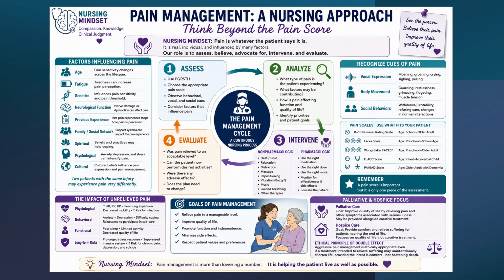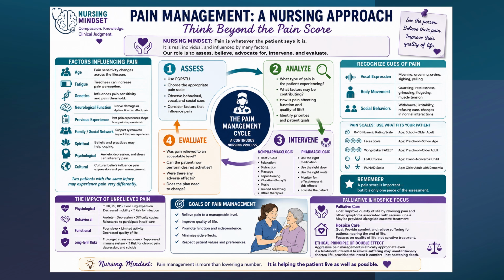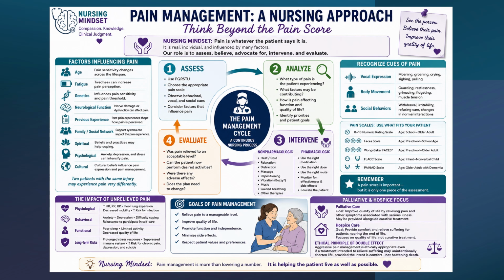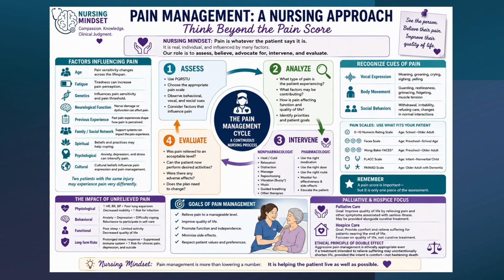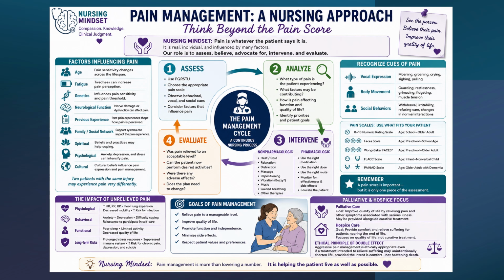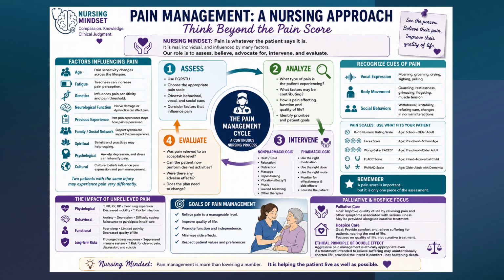Nursing Mindset Pain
Think Beyond the Pain Score

Pain is one of the most common symptoms nurses assess, but effective pain management involves much more than asking a patient to rate their pain from 0 to 10. In this video, you'll learn how nurses perform comprehensive pain assessments, recognize factors that influence pain, select appropriate interventions, and evaluate patient outcomes.

Discover why understanding the person experiencing the pain is just as important as understanding the pain itself.

Nursing Mindset: Don't just assess the pain score, understand the patient's pain experience.